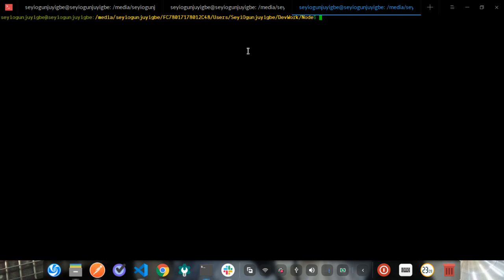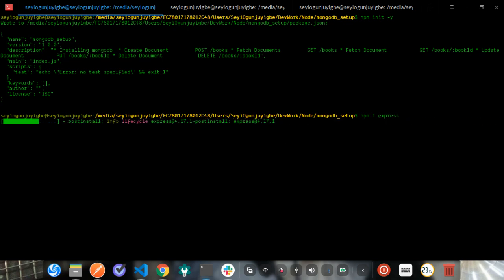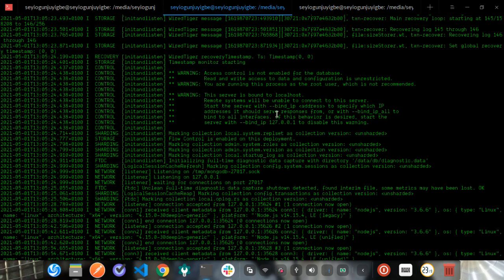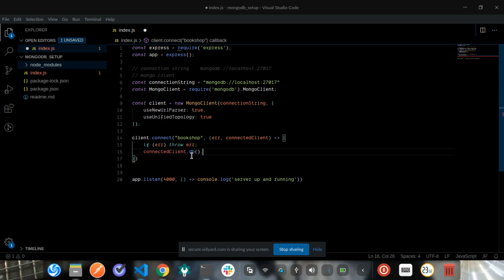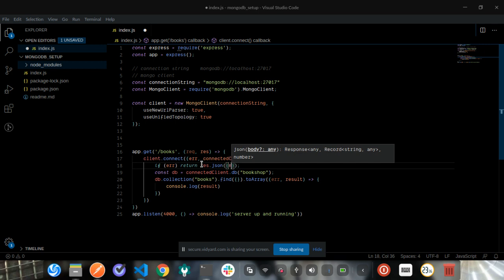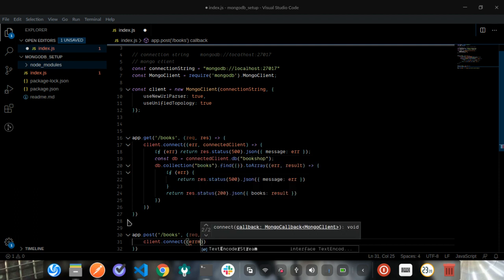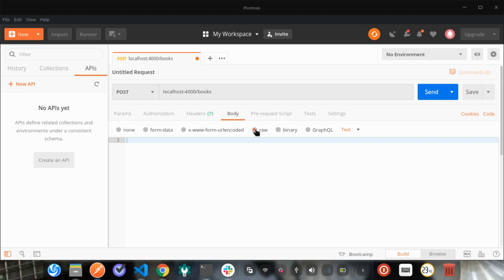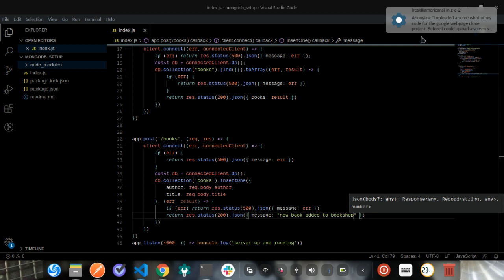Connect Node JS to Mongo DB